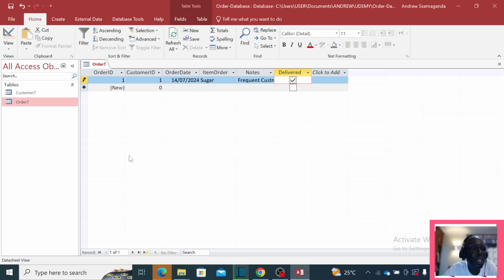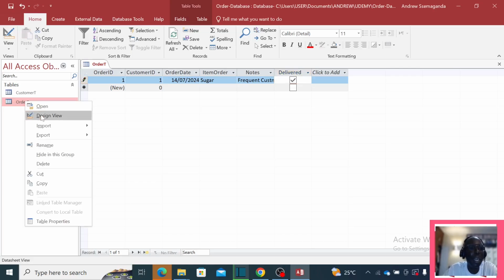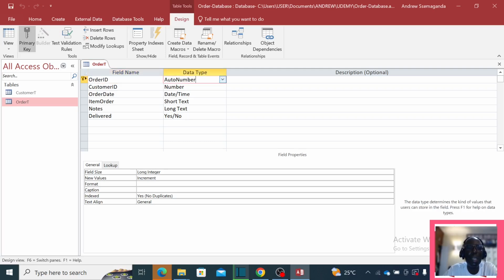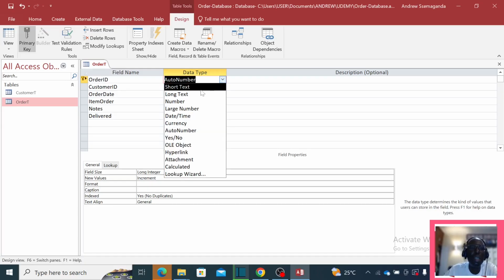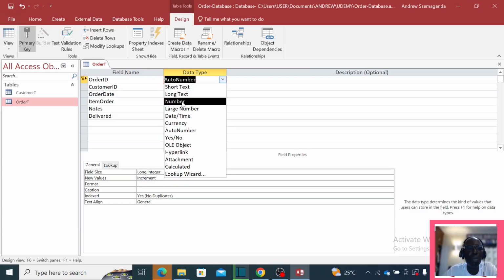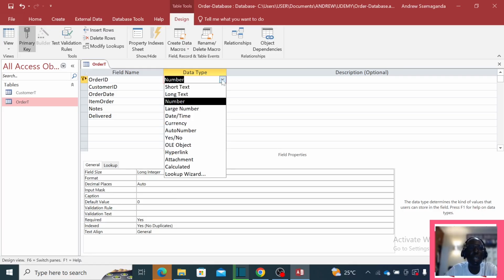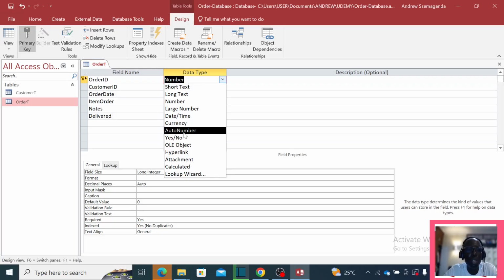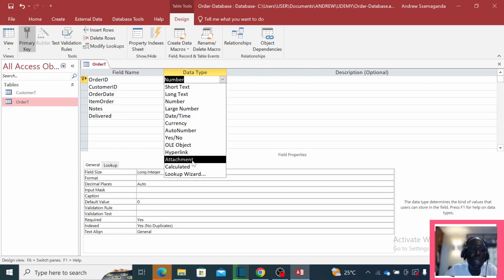8 Data Types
Data Types